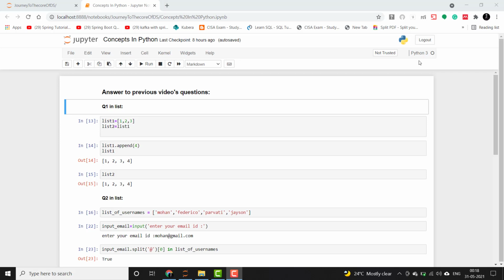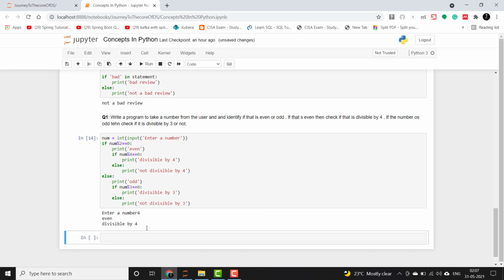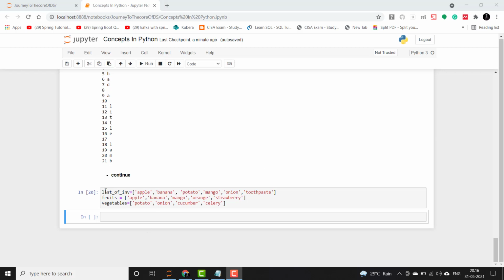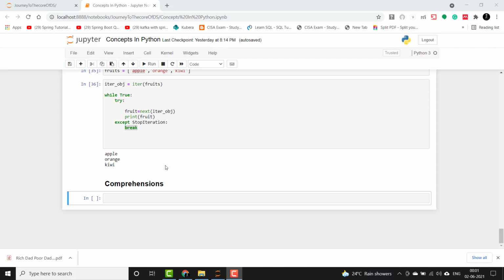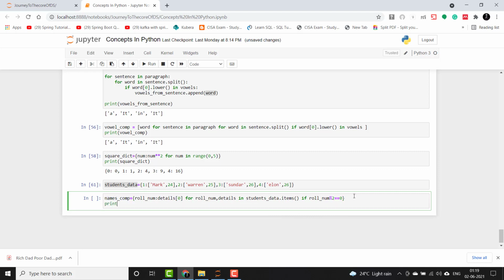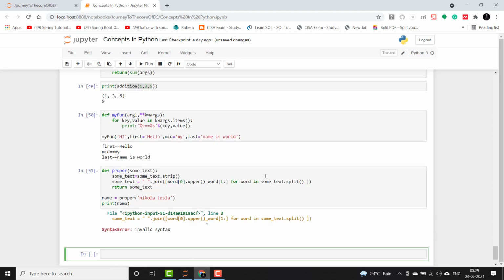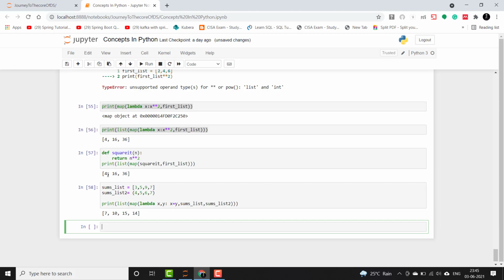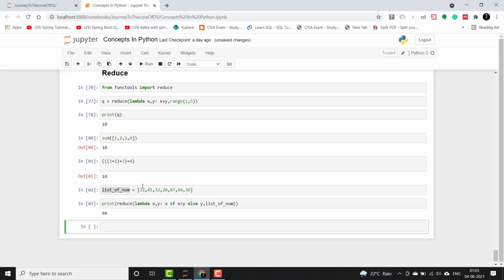Python for Data Science | Controls | Functions | Comprehensions | Lambda | Map, Filter, Reduce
This video starts with answers to questions asked in the previous session and progresses further with concepts of controls (if ..elif ..else), loops, functions, comprehensions, lambdas, map, filter and reduce.
With each topic, we cover numerous examples and simpler explanations for beginners to grasp the concepts faster.

I also have for you guys some questions in this session as an exercise and for a better understanding of the concepts taught.

Thanks